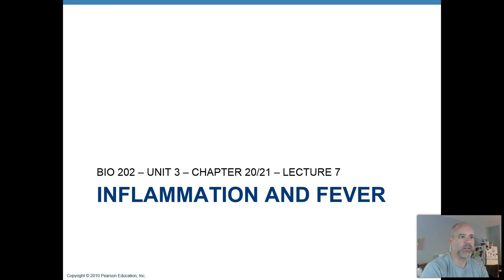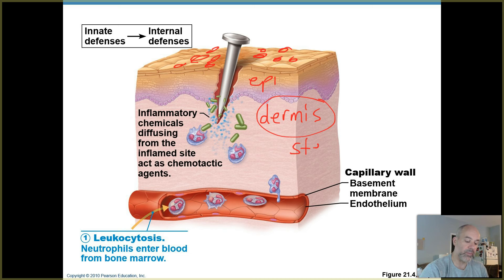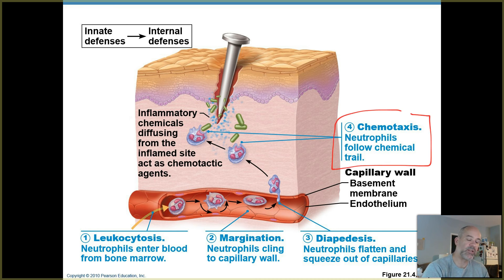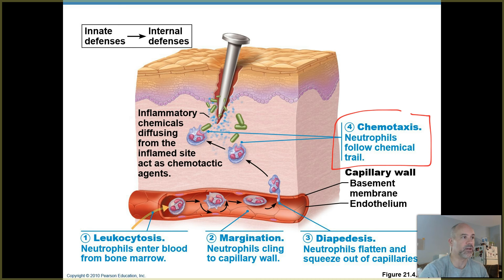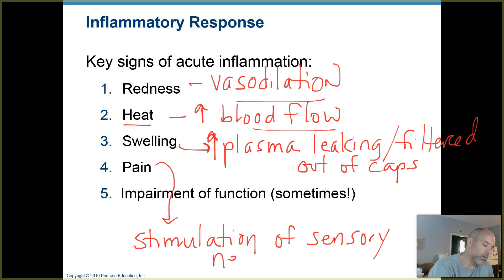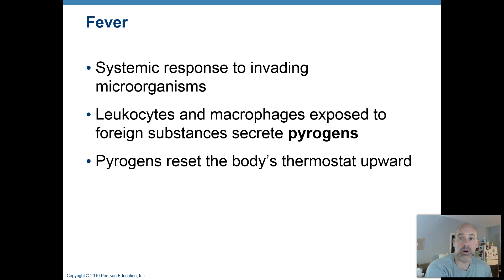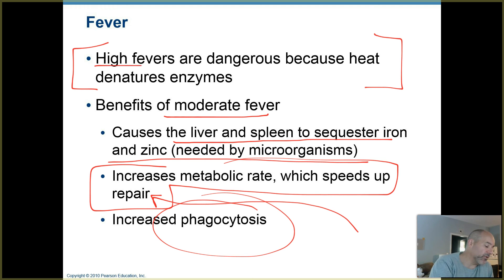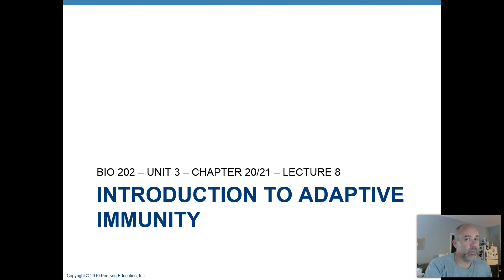BIO 202 - UNIT 3 - CH 20/21 - LEC 7 - INFLAMMATION AND FEVER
This video lecture covers two important processes of the innate immune system: inflammation and fever.